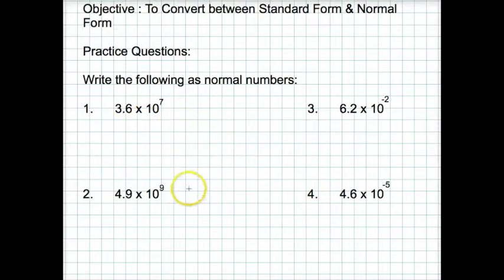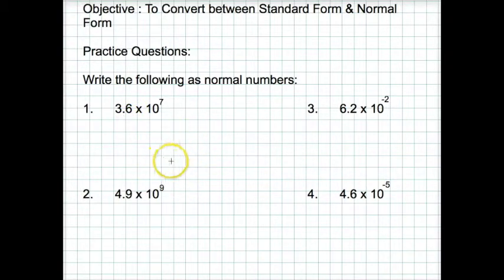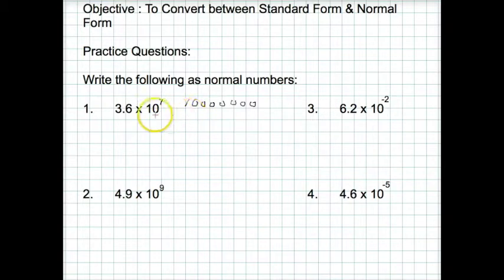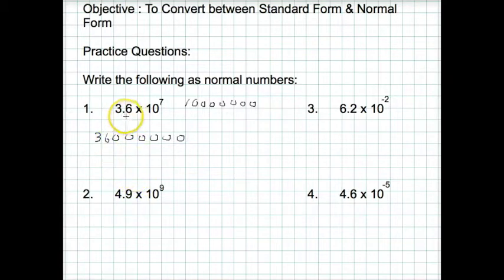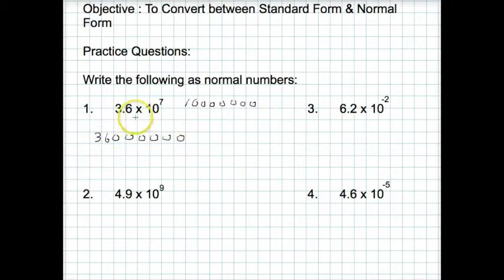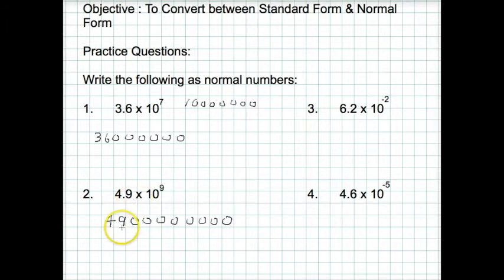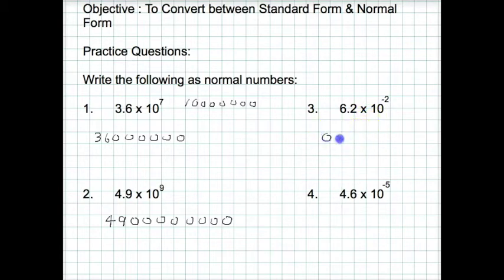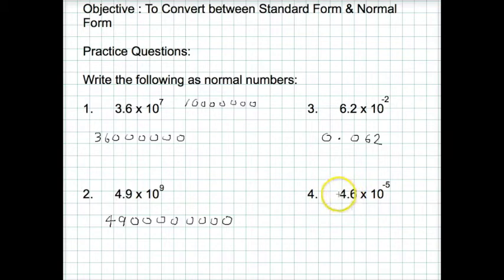To Convert Between Standard Form & Normal Form: Practice Questions 42b GCSE Number H